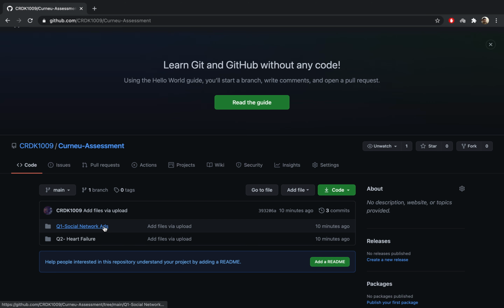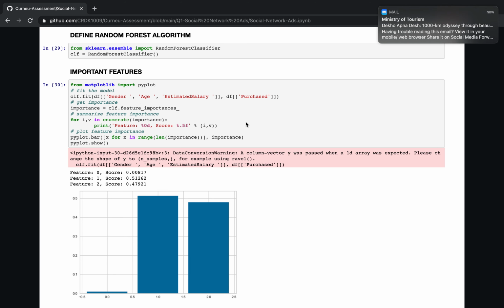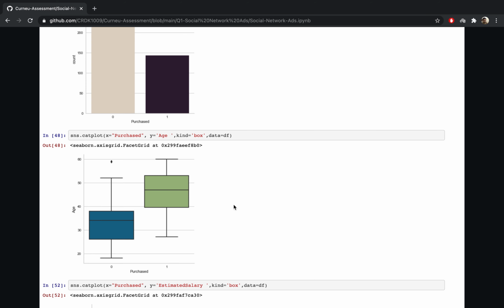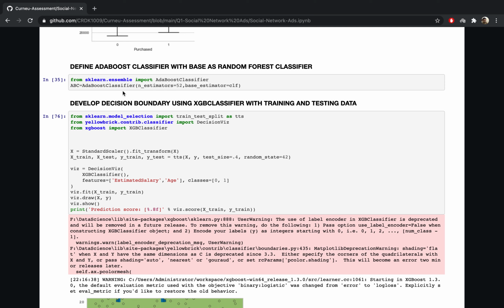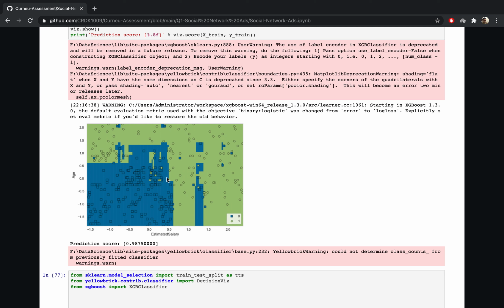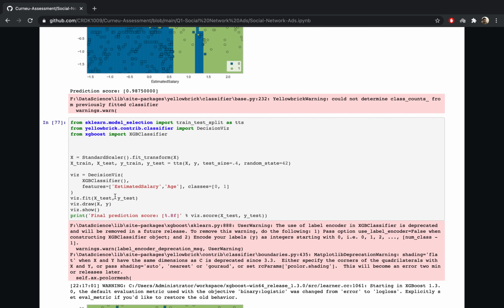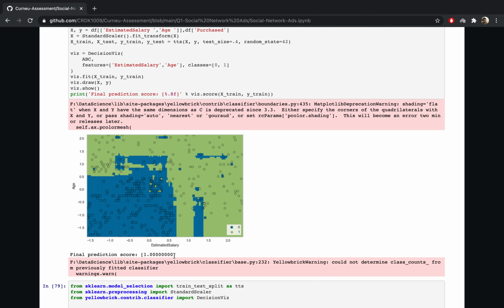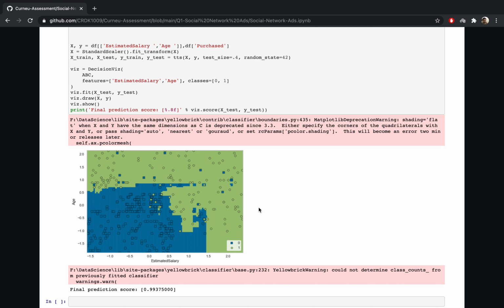Social Network Ads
Decision Boundary created for Social network ads